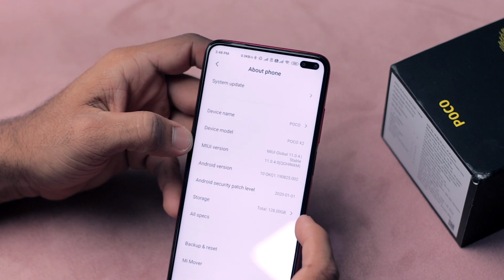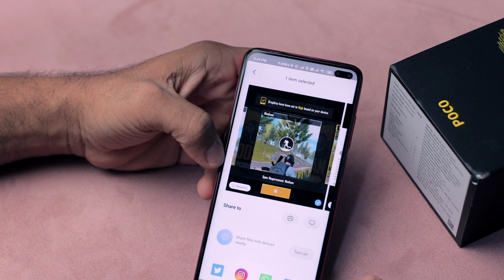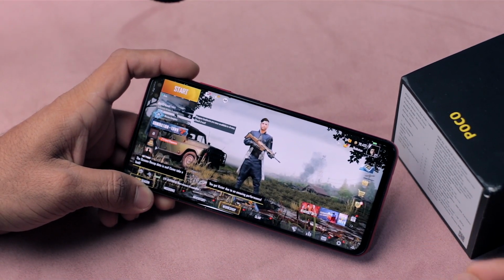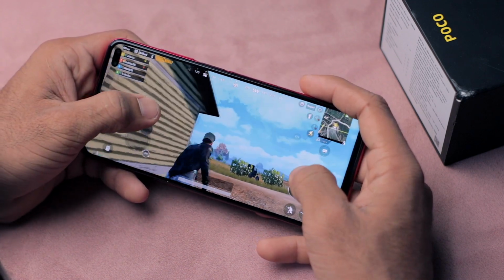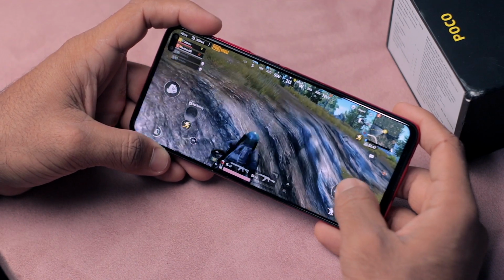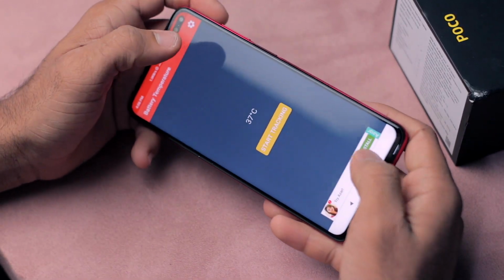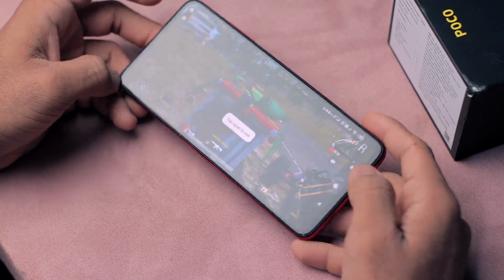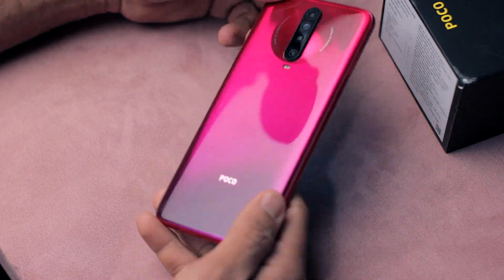POCO X2 PUBG Mobile Test - Total Disappointment??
Hey, Guys, this is the PUBG Mobile Gameplay Review of POCO X2 with Battery drain and Temperature Test and Benchmarks of POCO X2 which Comes with Qualcomm Snapdragon 730G Processor. so I Hope You Guys Liked it.